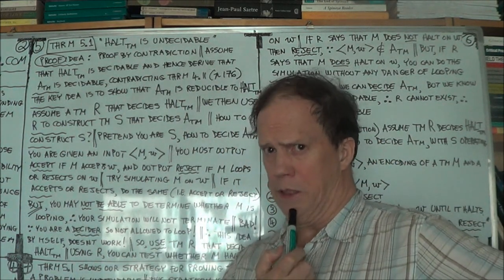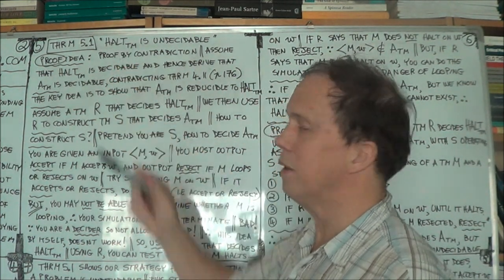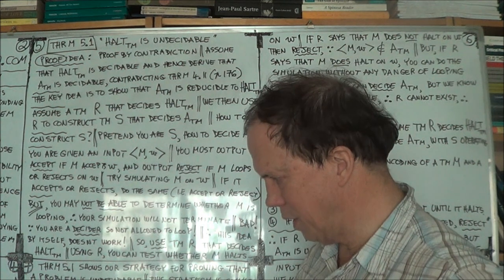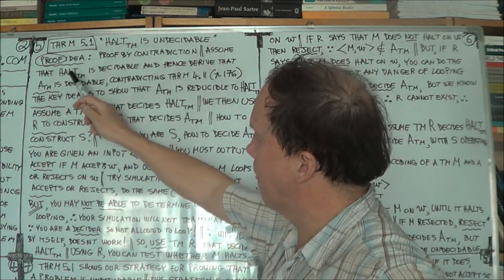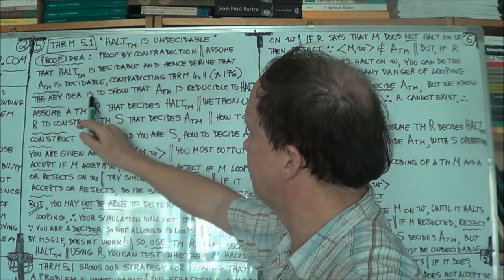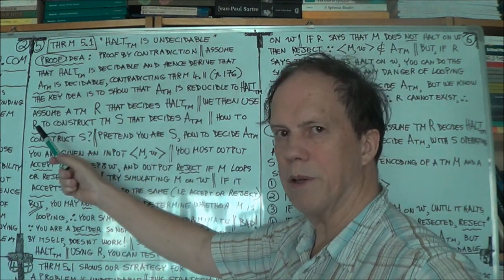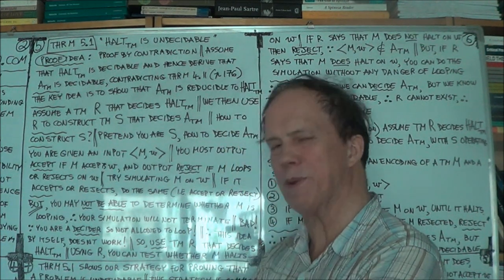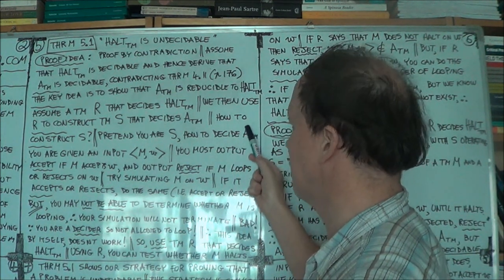deGarisMPC ThComp5c 1of3 Sen,M1,Sipser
Theory of Computation (Sen, M1, Sipser) Lect. 5c ("Reducibility"), Pt. 1 of 3